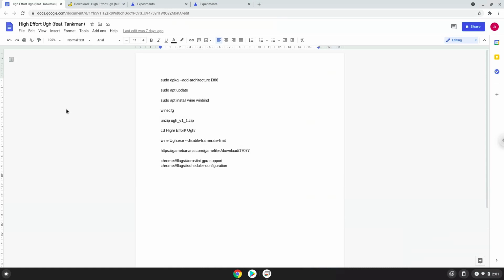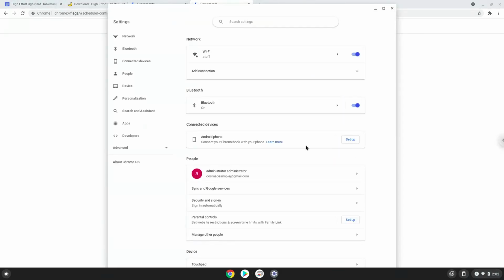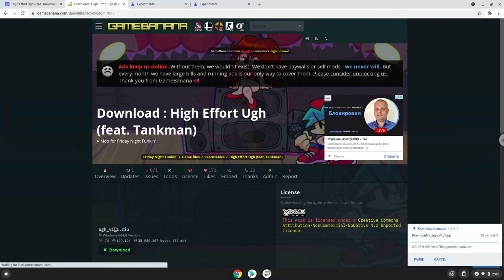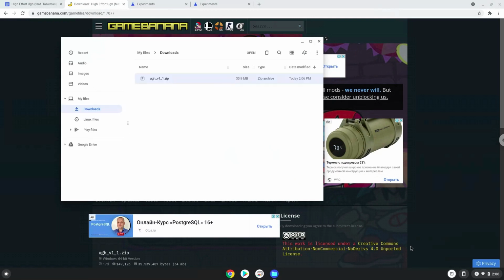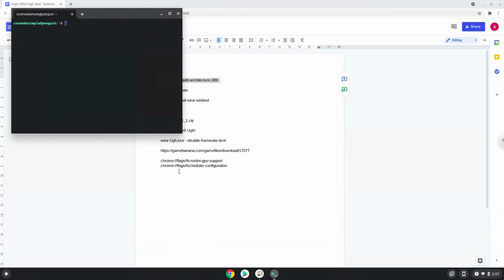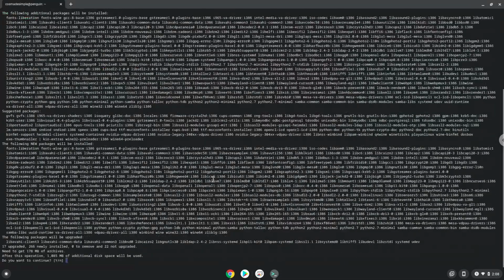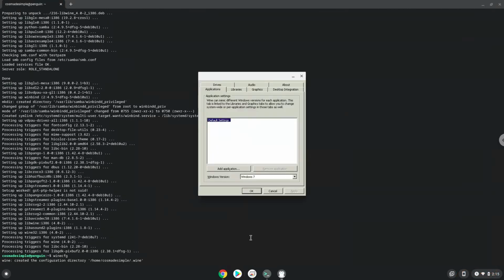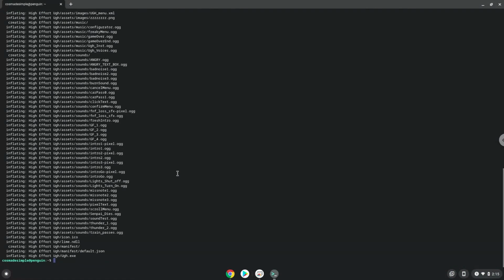How to install Funkin' High Effort Ugh mod on a Chromebook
In this video, we are looking at how to install Funkin' High Effort Ugh mod on a Chromebook.

Please take note that the mod was updated since we recorded this tutorial so we updated the commands and tested it out.